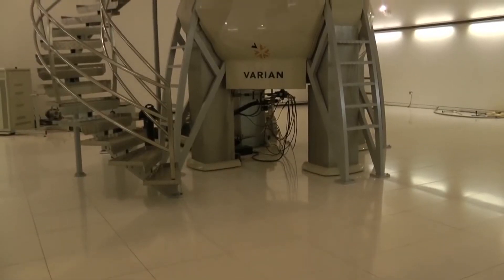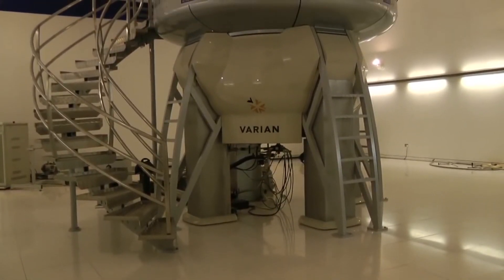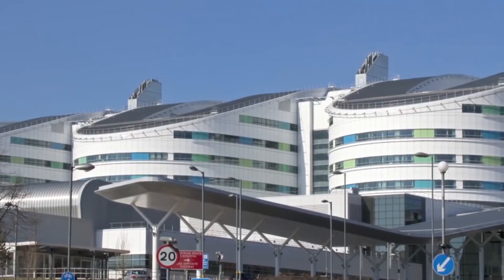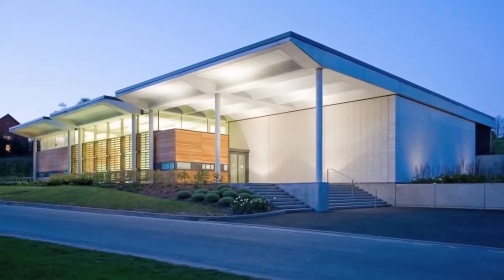Biomedical Technologies MSc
Professors and researchers discuss the merits of the Biomedical Technologies MSc course at the University of Birmingham.